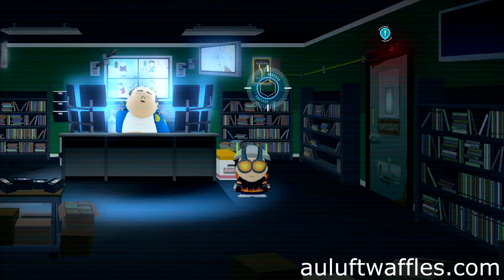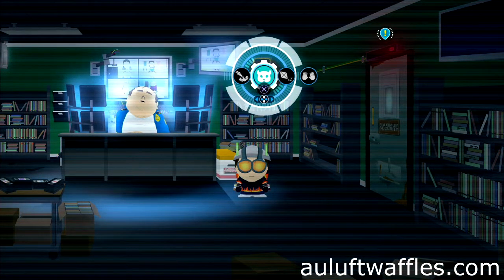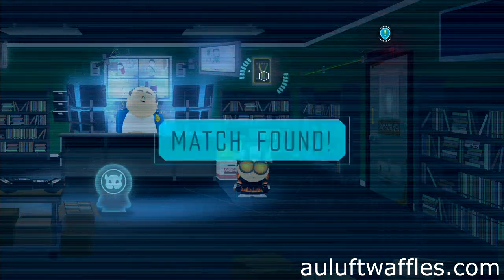Get Past Security Guard Find Classi South Park: The Fractured But Whole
To get past the security guard ti find Classi in The Thin White Line in South Park go to the front left of the room and hover over the pipe nozzle and select the nozzle icon. Go to the highlighted area and follow the button prompts. Enter investigation mode and use Snap N Pops to drop the screen onto the security guard. To to the back right of the room and use Snap N Pops to open the wire box. Enter investigation mode, hover over the cable box, select the hamster icon and go to the highlighted area.